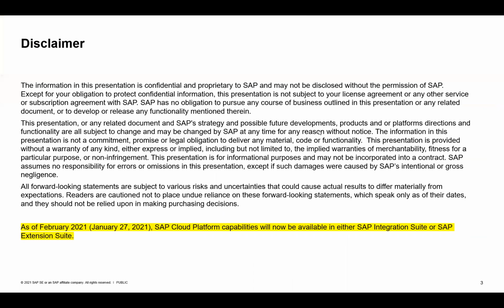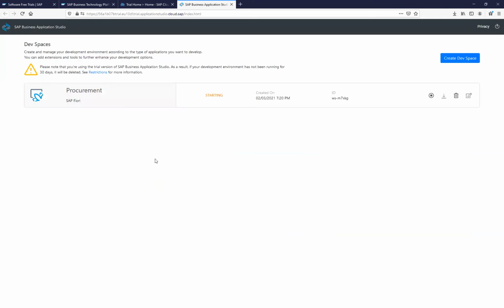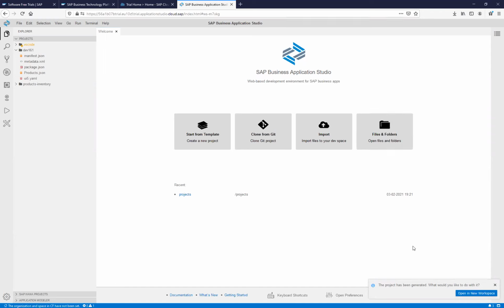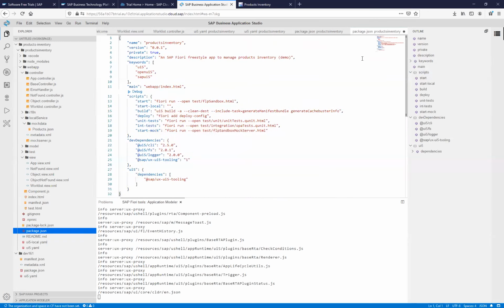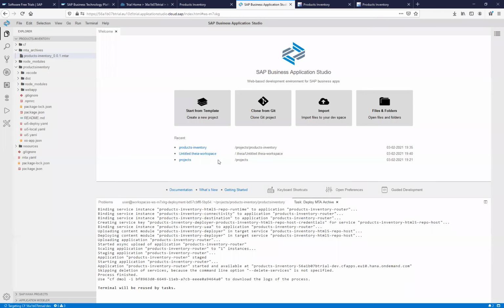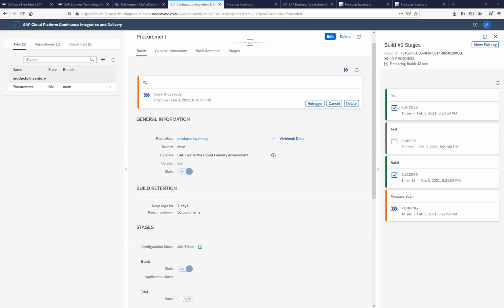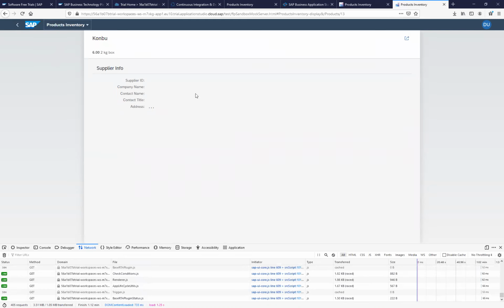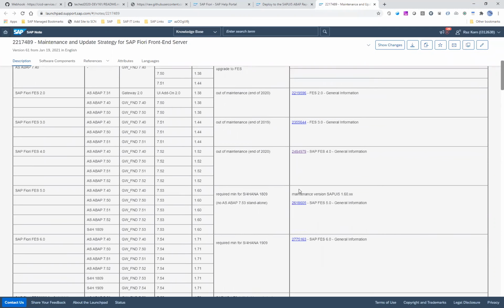Extend SAP S/4HANA with a Custom UI on SAP Cloud Platform | SAP TechEd for SAP Community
How do you develop a new or improved user interface (UI) based on the SAP Fiori user experience (UX) without adding any major logic or data on top of an on-premise SAP S/4HANA software system? In this SAP Teched for SAP Community session, you'll gain hands-on experience on how to quickly create a UI based on SAP Fiori UX that extends an SAP S/4HANA on-premise system and deliver it to SAP Cloud Platform in a Cloud Foundry environment simply and efficiently using related tools and services.

Access the exercises so you can follow along during the session